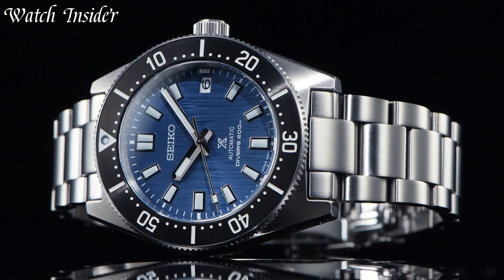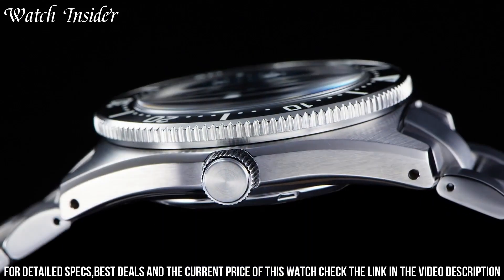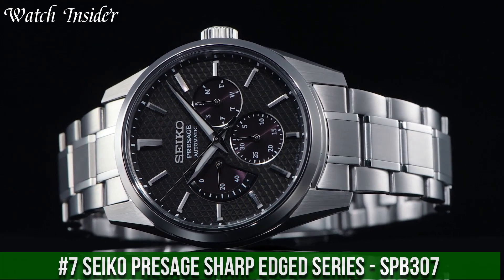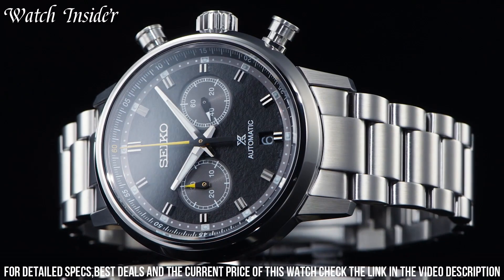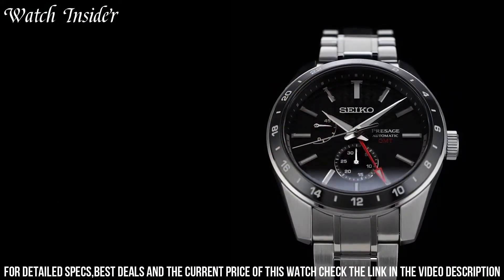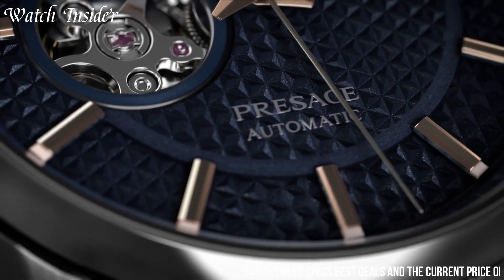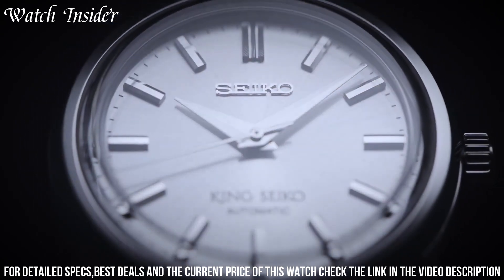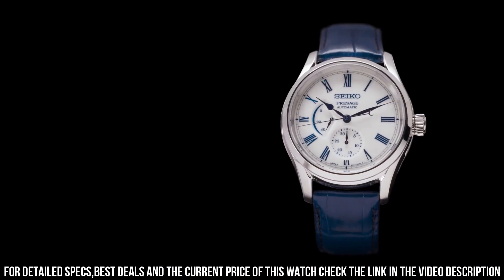Top 9: Best Seiko Dress Watches to Buy in [2023]